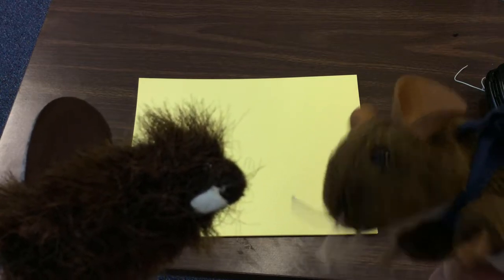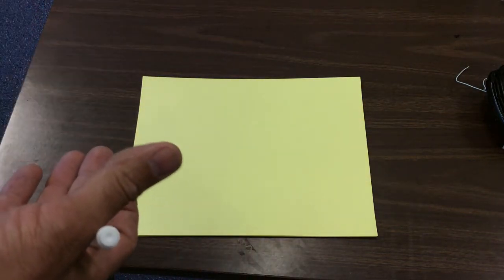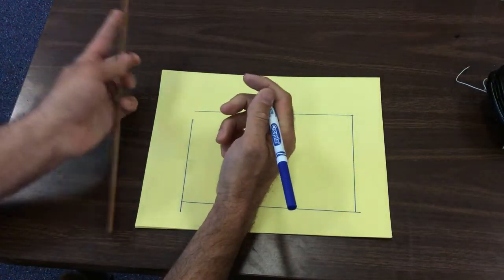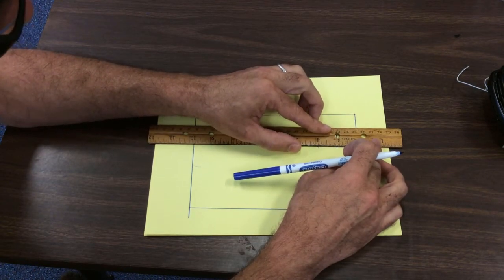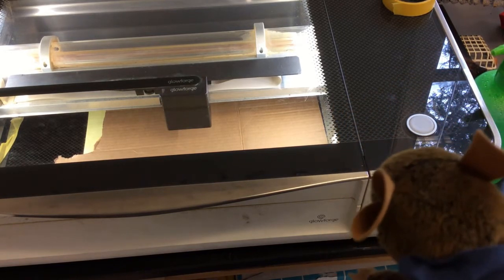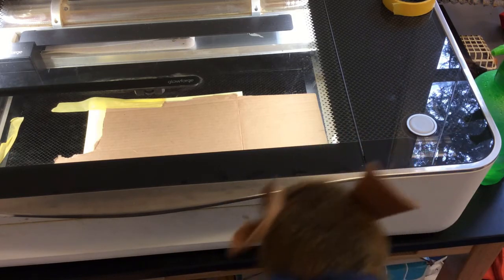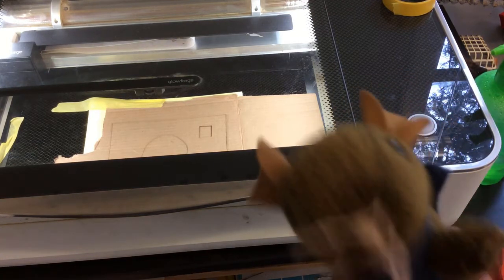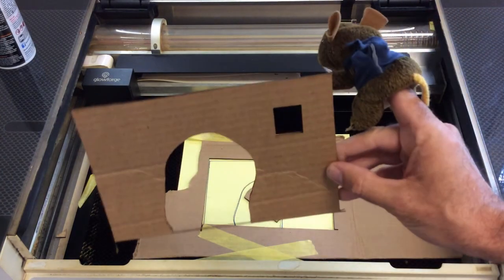How to lasercut a finger puppet stage with glowforge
Mousy and Beaver present how to